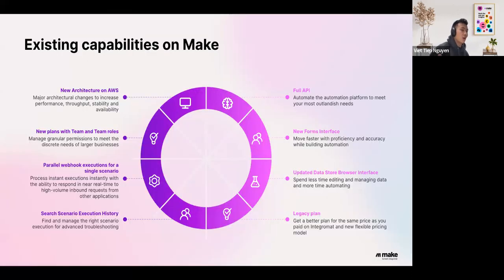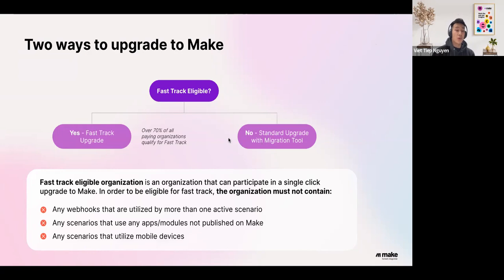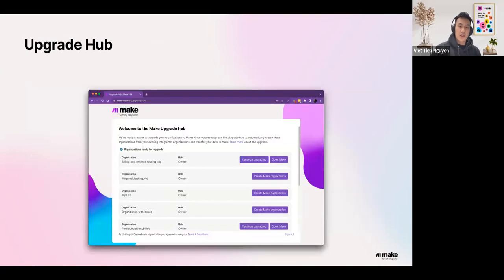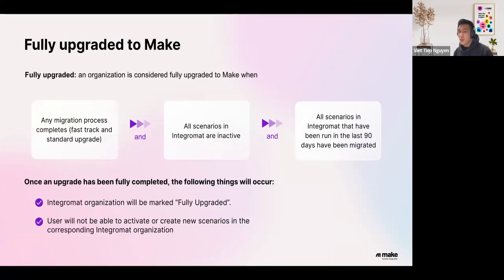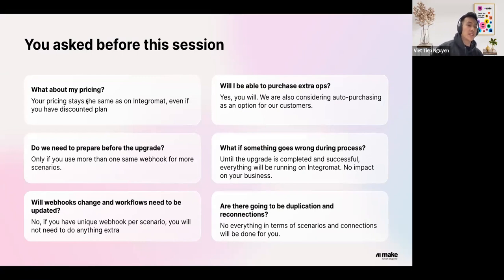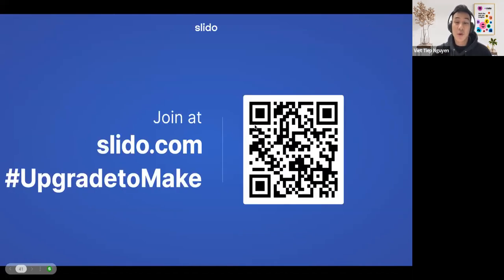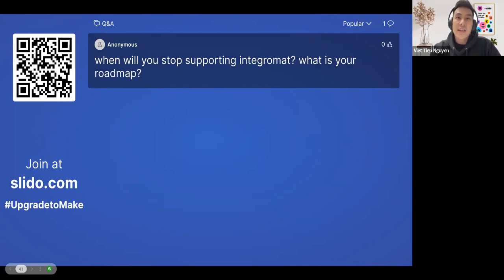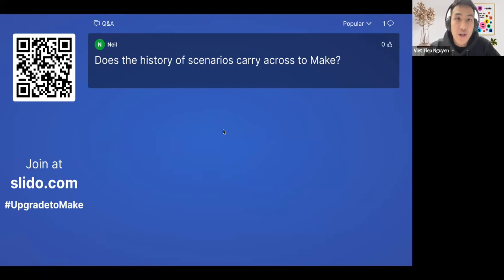[Webinar] Upgrade from Integromat to Make Smoothly in Minutes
Join our Product Operations Manager Viet Tiep Nguyen, and learn how to upgrade to Make in just a few easy steps. Watch how simple it is and find out everything you'd like to know about the upgrade. 💥

●  In this session, Tiep walks you through the process, so you know what to expect while upgrading.

●  He also explains why it’s important to upgrade, so you are familiar with all the benefits Make offers in comparison to Integromat.

Sign up with the same email as in Integromat so we recognize you and start a new automation era with us right away!